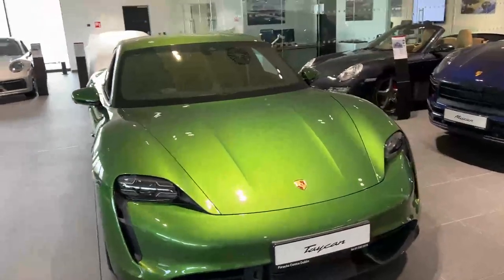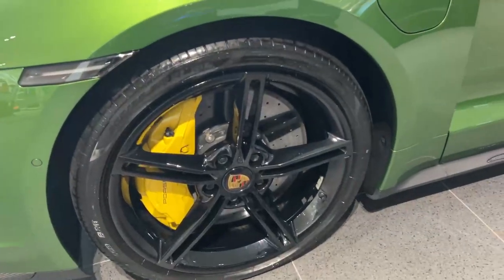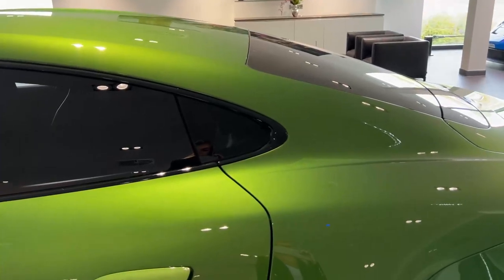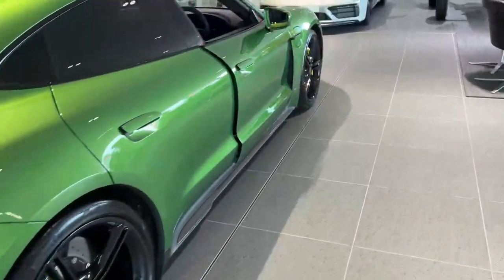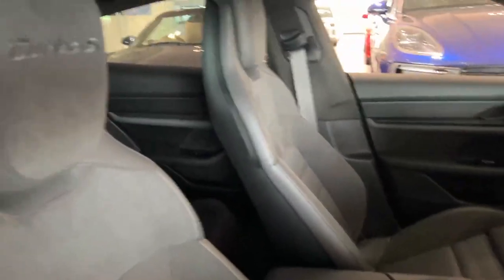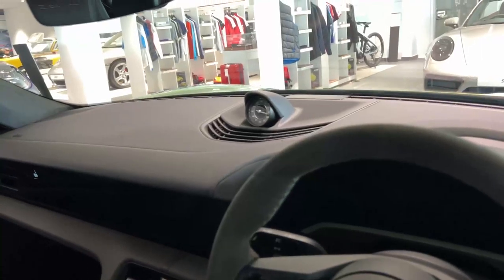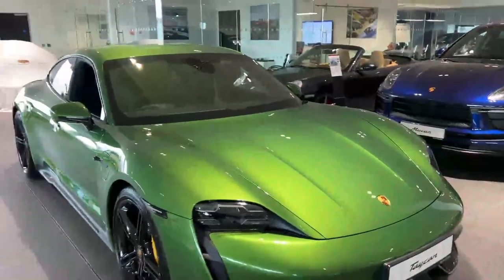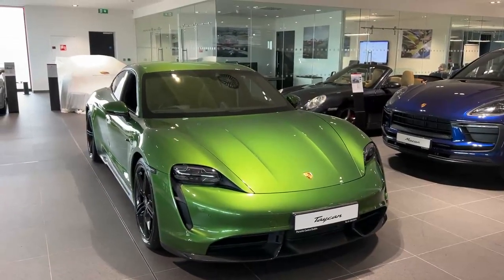Taycan Turbo S Mamba Green